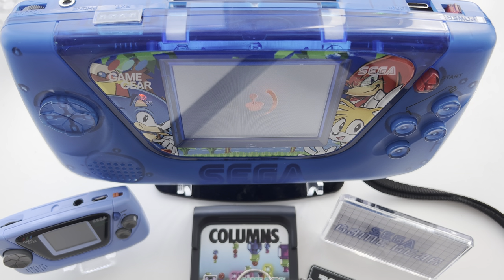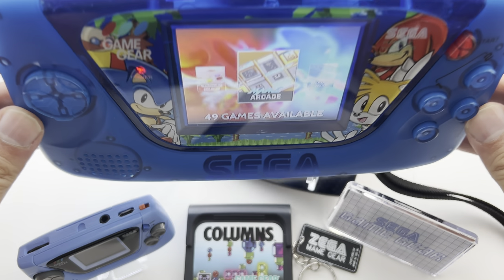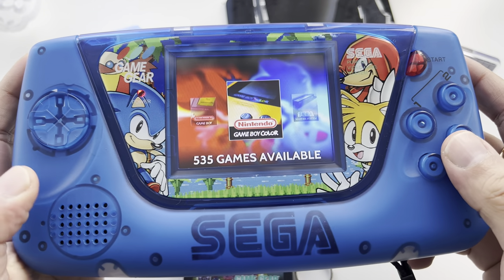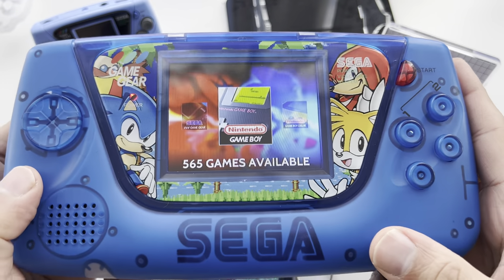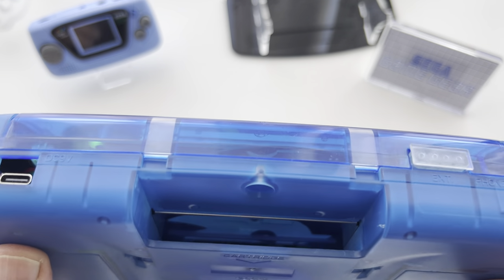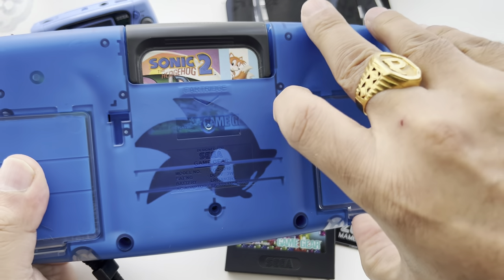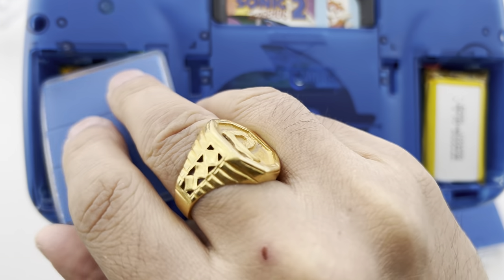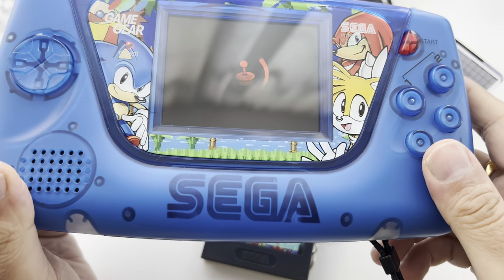Zega Mame Gear+ Plus powered by Raspberry Pi Zero2.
Let take a look at the Zega Mame Gear plus 2nd gen enhancements. It’s based on Raspberry Pi 3A+, Raspberry Pi Zero, Raspberry Pi Zero2 even CM4 (with a seperate board or a expanshion module) it also plays most 8bit 16bit systems. It uses all Retrosix parts for best quality brings the original Game Gear back to life too you can swap out the internals.

Tech Specs
Zega Mame Gear+ CM4
Screen: 3.2" 320 x 240 SPI LCD serial or composite.
CPU: ​Raspberry Pi 3A+,Pi Zero, Pi Zero 2, CM4.
RAM: 512MB,1GB, 2GB, 4GB, 8GB
Storage: MicroSD Expansion board soon.
Battery: x2 2000mAh

DESCRIPTION ZEGA MAME GEAR+
What' new?
USB-C Charging
Integrated Digital Audio circuit
Integrated Lithium Charger and Battery Level Indicator
Safe-Shutdown and Power-off

ZMG PLUS Mainboard with 320 x 240, 3.2" SPI LCD (Pre-assembled)
ZMG PLUS Audio Board with integrated Digital Audio (pre-assembled)
ZMG PLUS Power Board (Pre-assembled)

Expansion Board (optional)
The expansion board replaces the original cartridge guard and allows access to the SD Card and USB port externally. No need to open the shell.

Compatibility
This board will happilly run on a Raspberry Pi 3A+, Raspberry Pi Zero, Raspberry Pi Zero 2
All boards are pre-assembled
Pre-made image available for download
*Kit does not include the Raspberry Pi